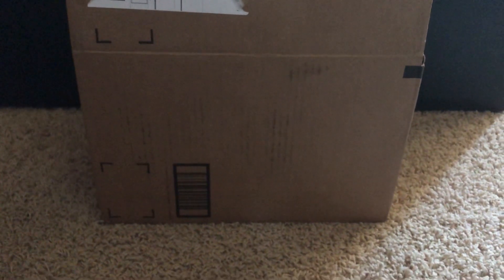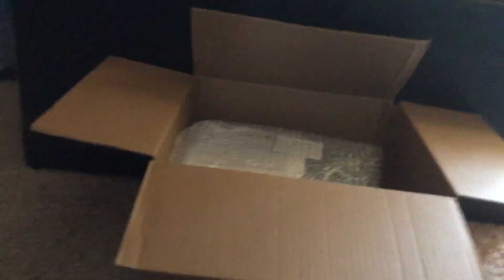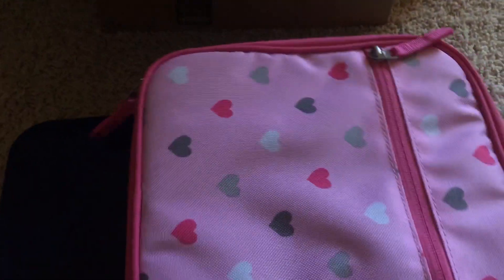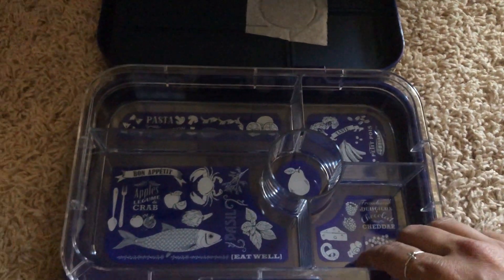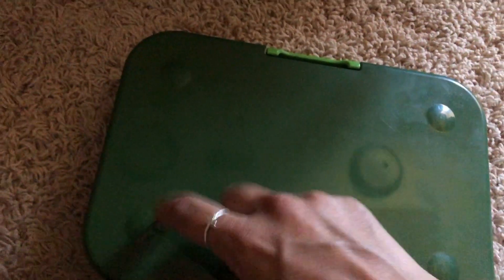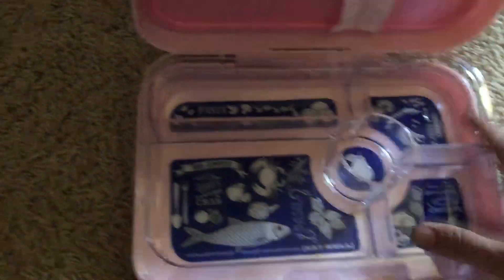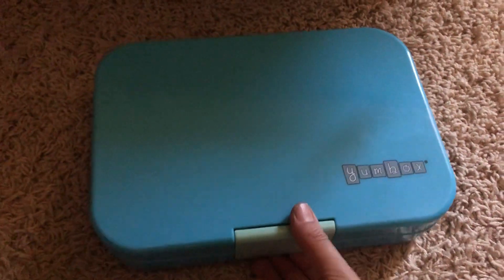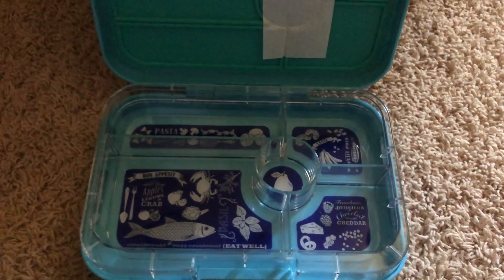Yumbox Tapas lunchbox unboxing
Yumbox Tapas (the largest size to date) unboxing! We are getting ready to go back to school and trying to decide what new lunchboxes to use!
(*Note: In 2:12 when I said extra compartment I meant one less compartment - this one has 5 compartments the other has 4*)